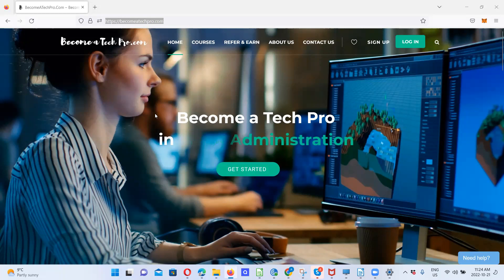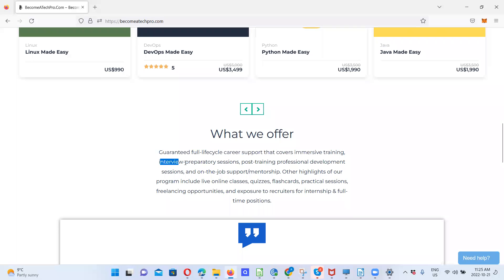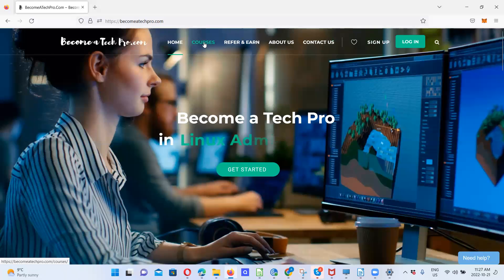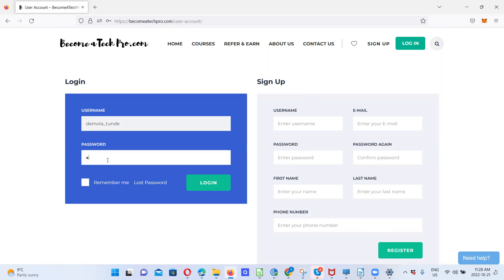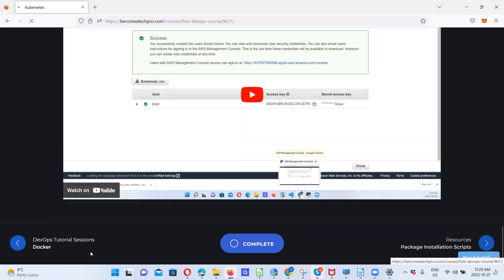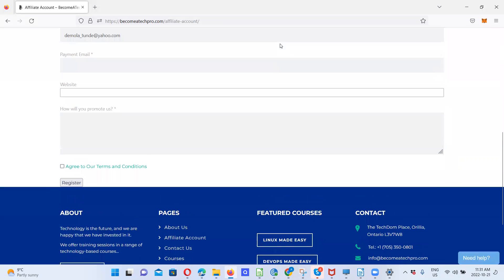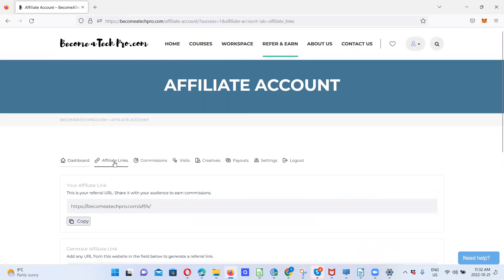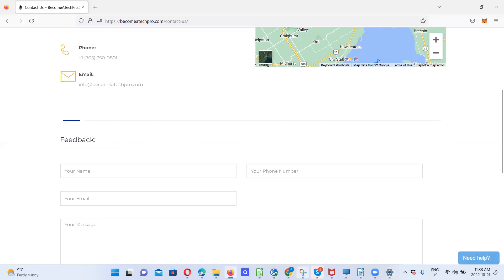How to Use our Website- BecomeATechPro.com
Interested in the "DevOps Made Easy" program? to enroll.